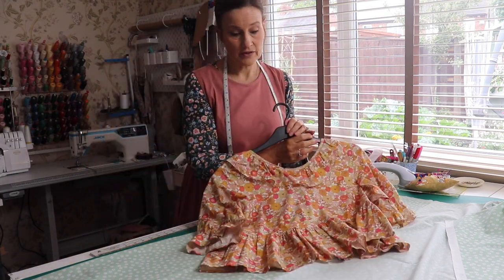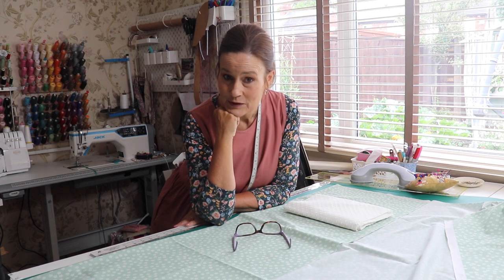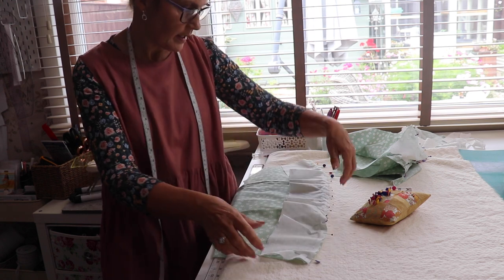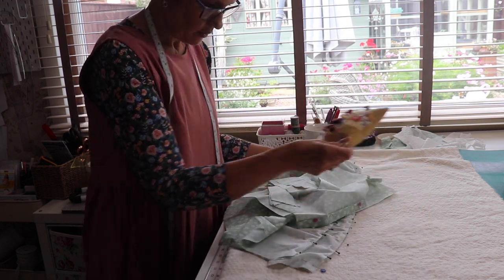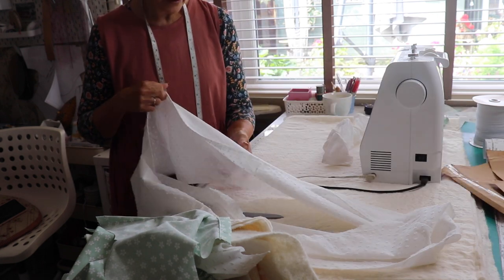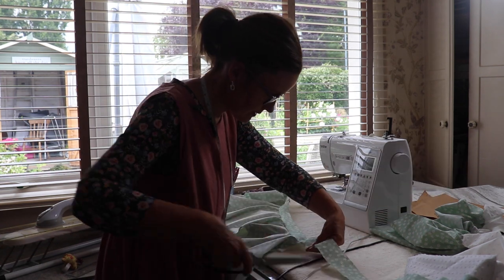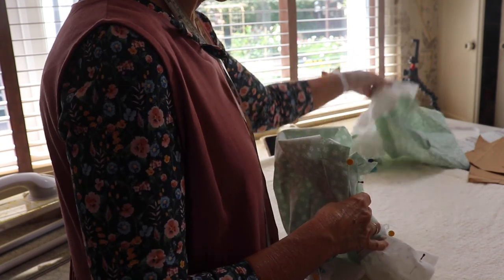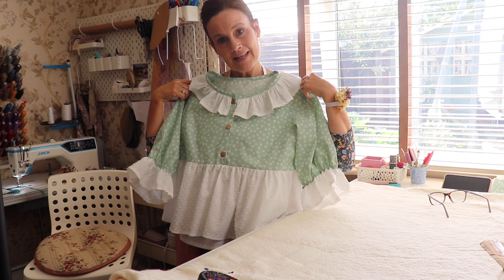Behind The Scenes - Working On My Next Sewing Pattern!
Watch me as I work on my next sewing pattern, making samples and toiles. I chose the prettiest fabric to work with too!

Happy sewing